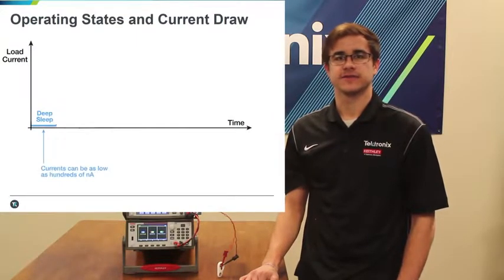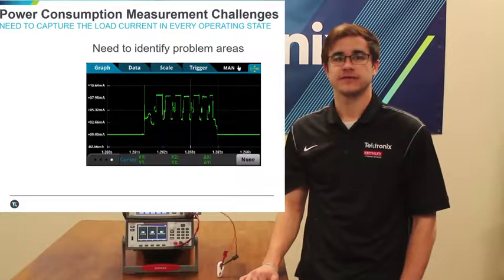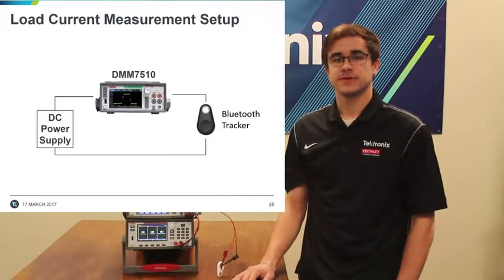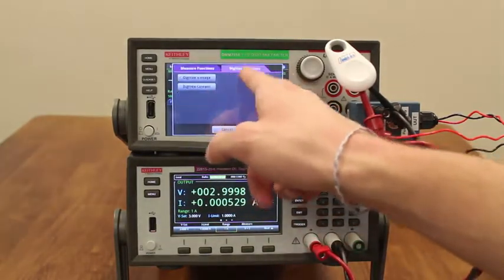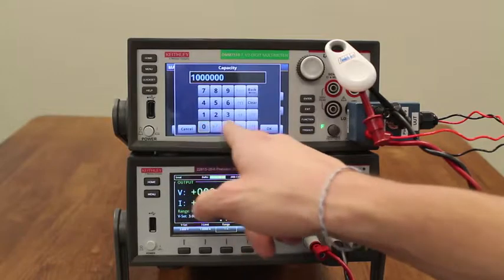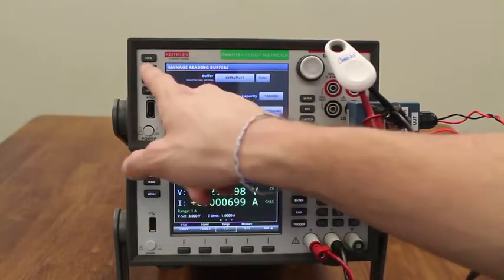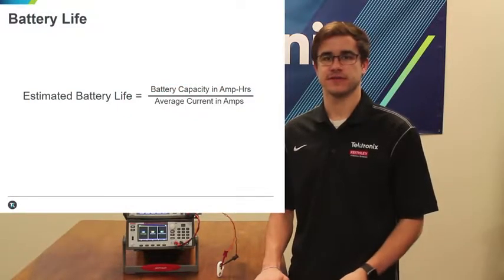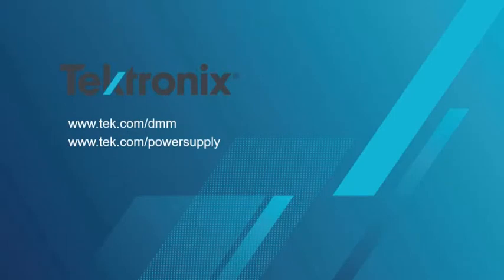Xác định dòng điện trung bình của thiết bị IoT-Tektronix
Xác định dòng điện trung bình của thiết bị IoT

Andy Kirby, Kỹ sư ứng dụng, cho thấy cách đồng hồ vạn năng số DMM7510 lấy mẫu đồ họa có thể bắt máng dòng, trong tất cả các trạng thái của một sản phẩm IoT từ chế độ ngủ công suất thấp đến chế độ truyền công suất tối đa. Sử dụng khả năng số hóa, độ phân giải cao, tốc độ cao của DMM7510, Andy chụp một cấu hình dòng tải và sử dụng các con trỏ để xác định dòng xả trung bình. Dòng điện trung bình này có thể được sử dụng để đánh giá tuổi thọ pin dựa trên dung lượng của pin cấp nguồn cho thiết bị IoT.